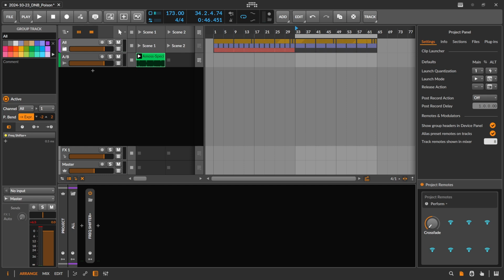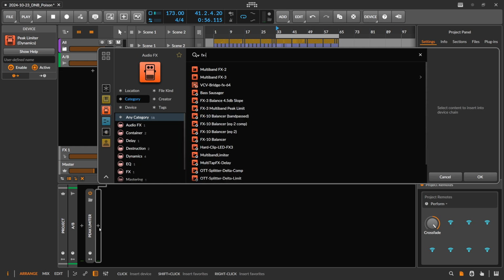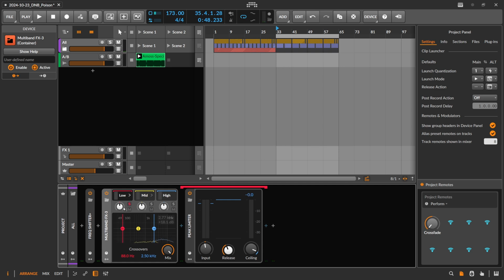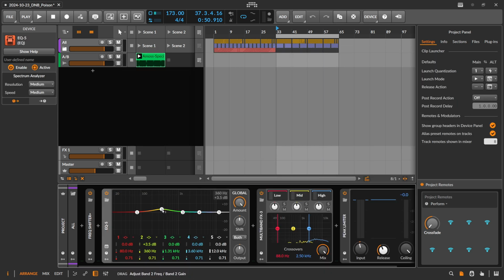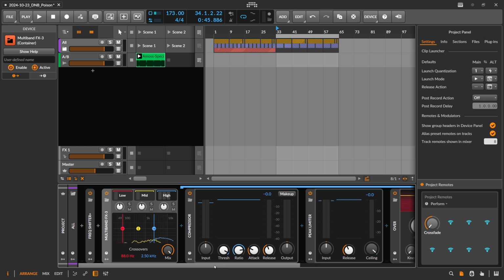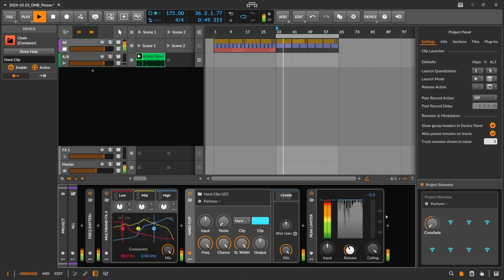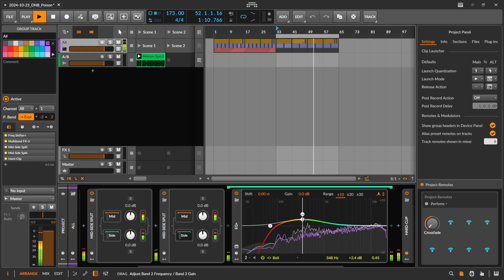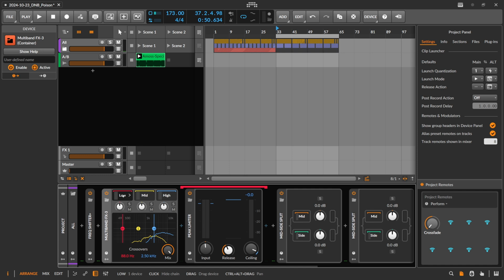new way to mix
Hey everyone, this is probably a stupid idea to create frequency balance or tonal balance in a mix. But you can build it from native devices in Bitwig and combine them as you like. I also want to share a trick to match width.